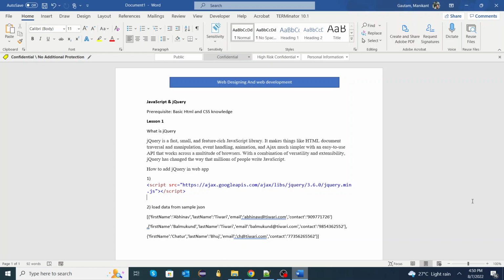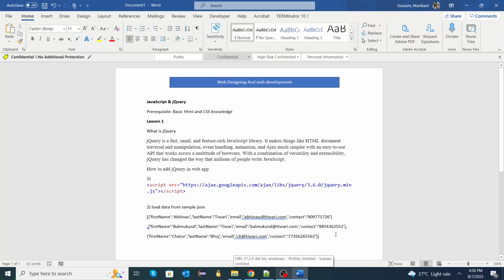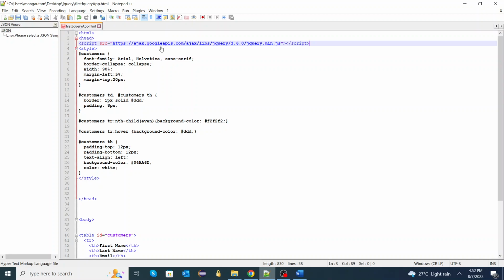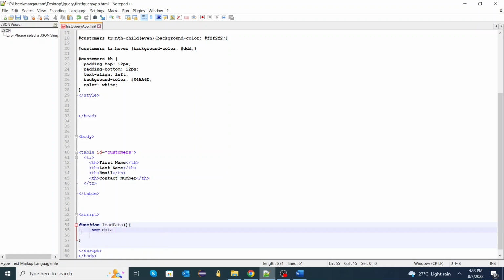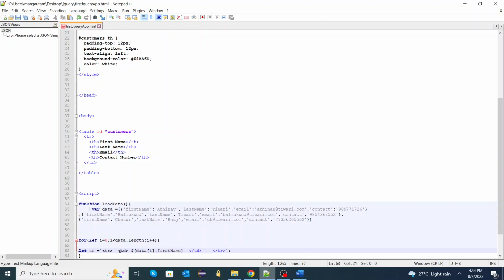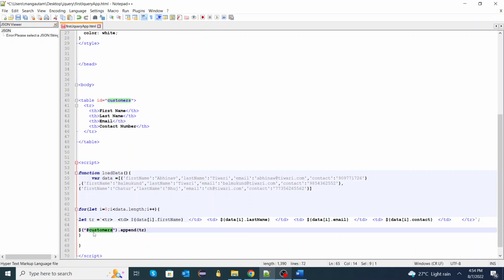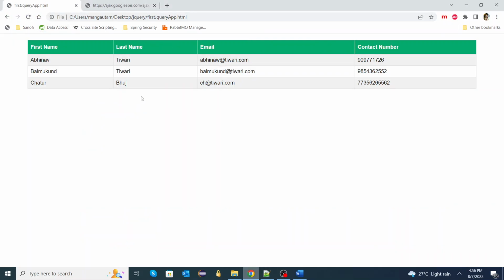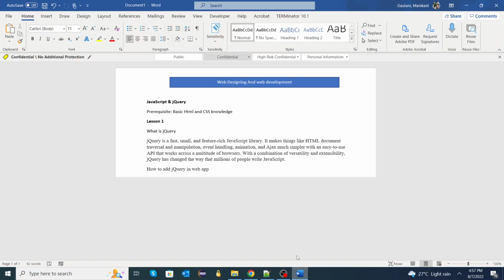Dynamically add data in HTML table using jquery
In this video we will learn how do use jquery in our application and dynamically populating the HTML rows. Javascript and Jquery for beginners. For loop in jquery which is called by jquery on ready function. Jquery anonymous function .
I will provide you simple jQuery code which will generate a row and add into the table and on the click of the remove button that row can remove from the table. The simple steps to dynamically add and delete rows from table.

Display JSON data in HTML table.